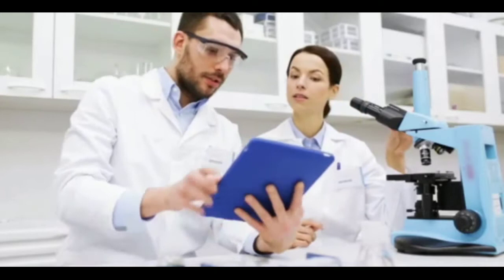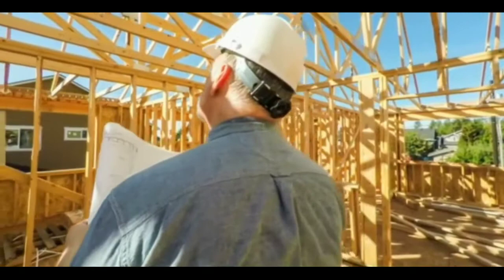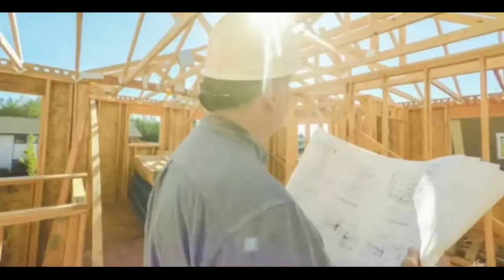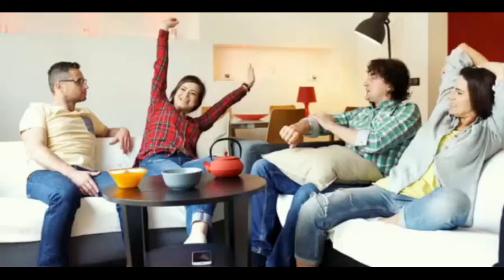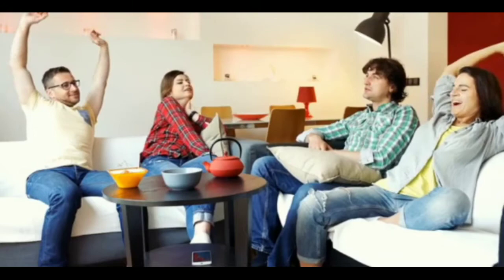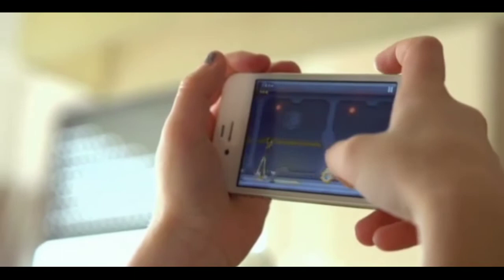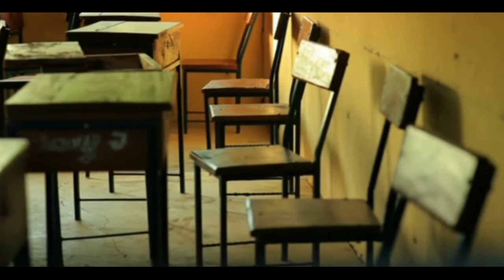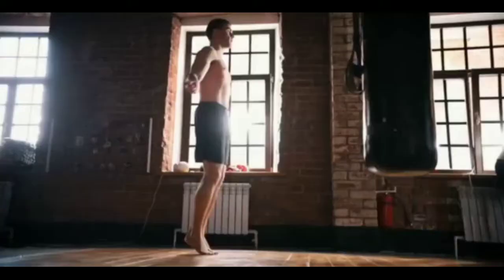Tips for Overcoming Adversity | Be strong.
Whether we like it or not, trouble is a transport of your life. Overcoming challenges is one of the big hurdles we face. As Havelock Ellis writes, "The challenge and challenge we face successfully in life is our willpower, our confidence, and overcoming obstacles in the future," as we face a successful one in life. When you respond positively and constructively to your greatest challenges, the qualities of strength, courage, character and perseverance emerge from deep within you. Of course, because we are human, self-pity, the injustice of life, or 'why me?' Be aware and acknowledge that difficulties are inevitable in life. What in life has a place and purpose.

GOODBYE SEE YOU :D